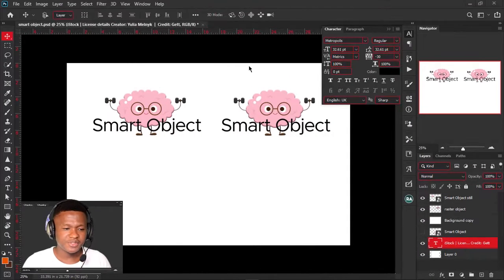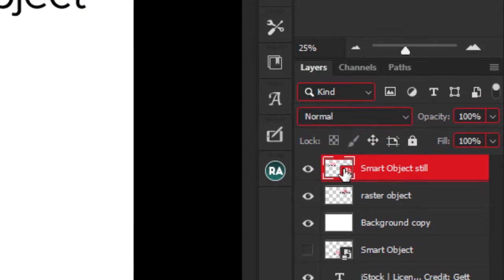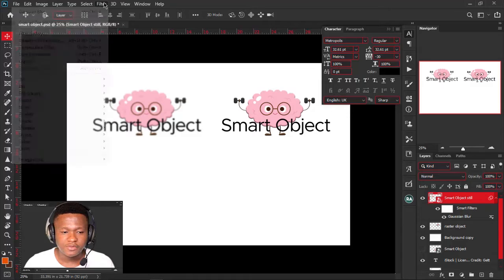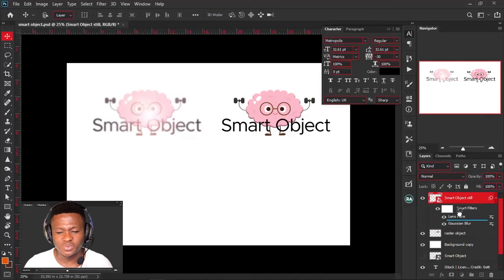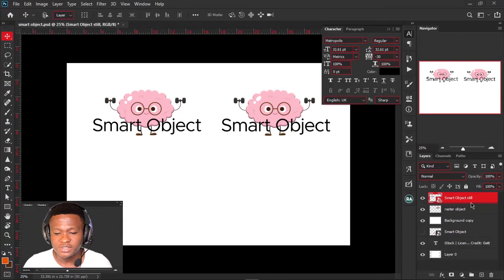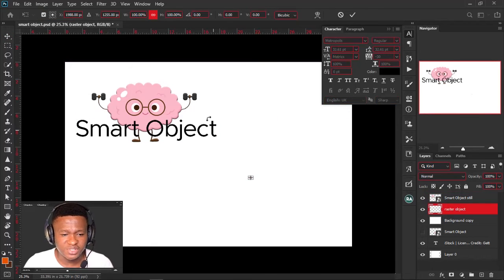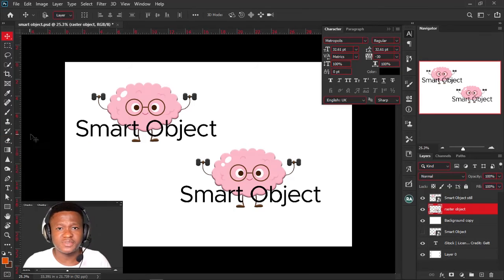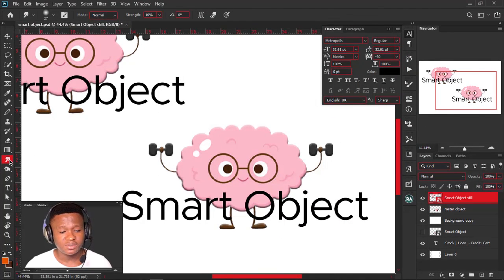Smart Objects Part 1 - Smart Object vs Raster Layer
This video is going to show you the basic differences, strengths, weakness and importance of smart objects and raster layers.

This video is an original U-Graffix Content and may not be shared without proper authorization

Chapters:
Introduction 00:00
Definition 01:16
Smart Filters 02:50
Transformation 08:48
Tools Deactivated  12:15
The End 14:23
Extra 14:54